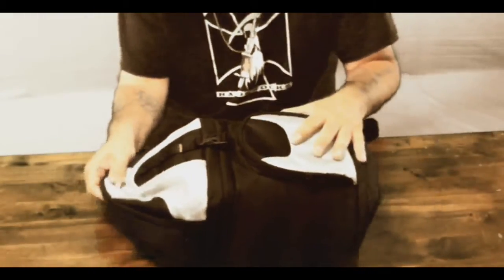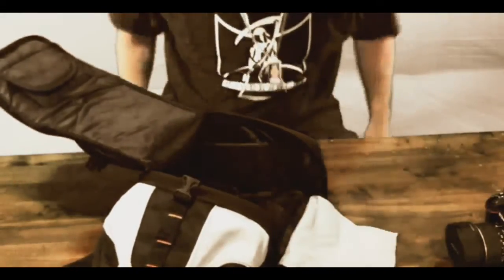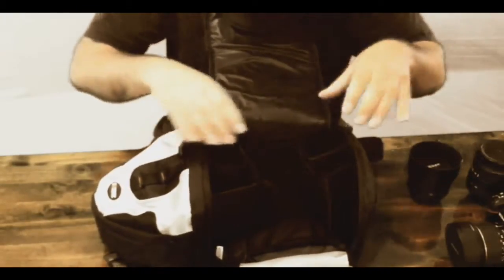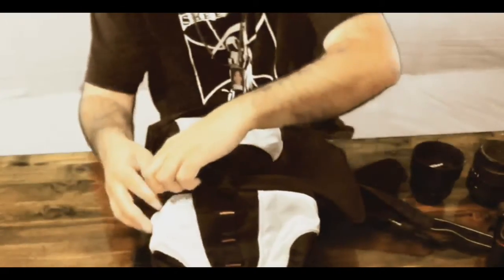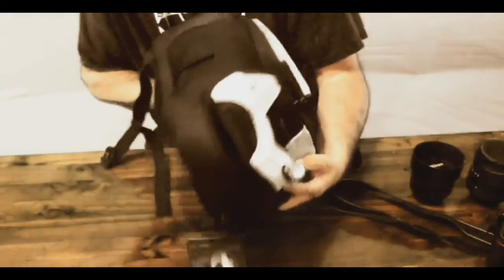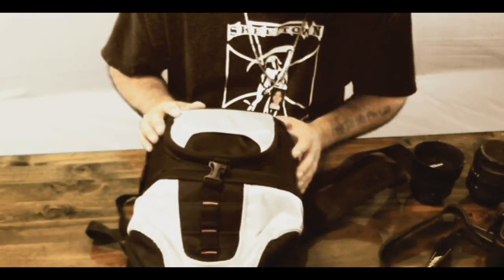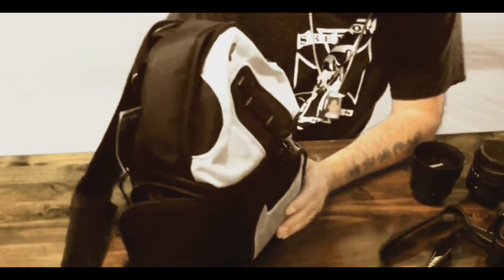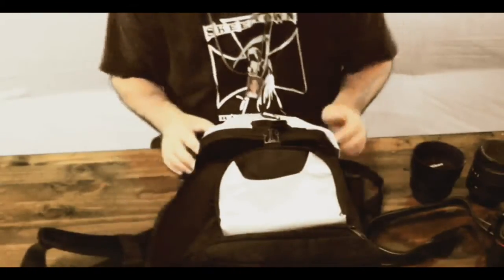Review: Zeikos Camera Back pack/sling by Lifestylesdefined.com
Video Review of the Zeikos Black and Silver urban camera backpack/ sling for digital SLR camera's such as Nikon, Canon, Sony, Olympus and many more.
Over all it's a very nice back for the price. I bought this on ebay for $27.00 and it defently worth the money.